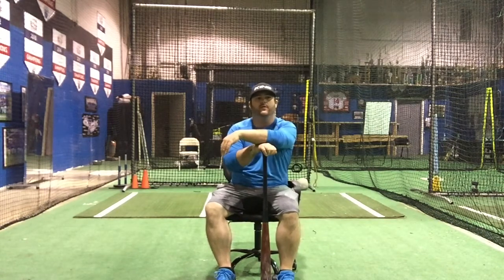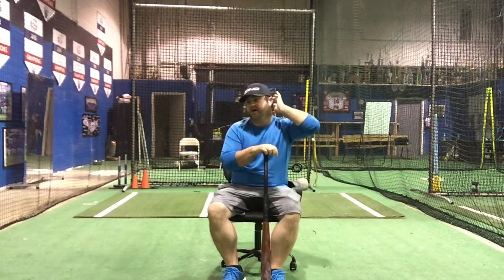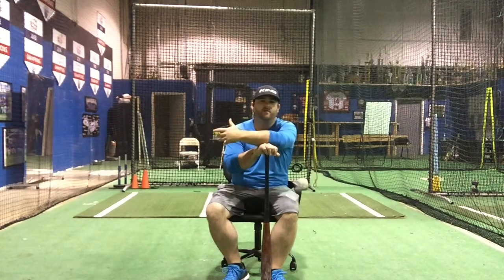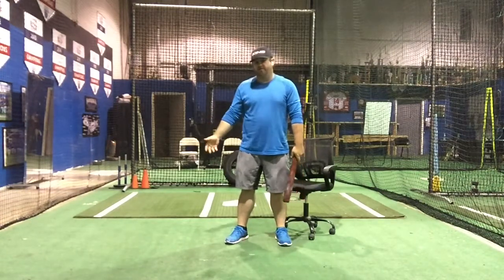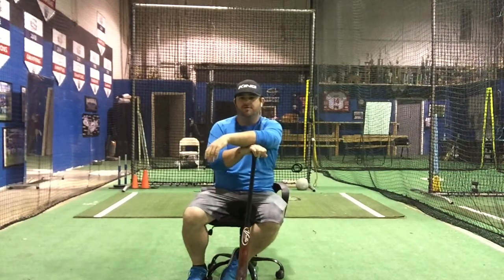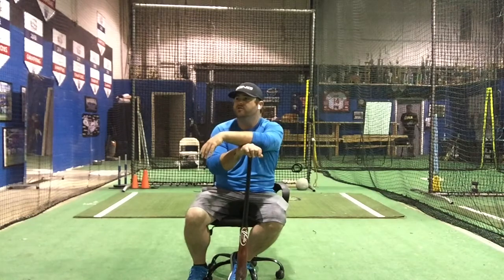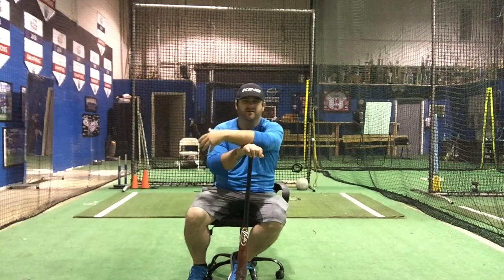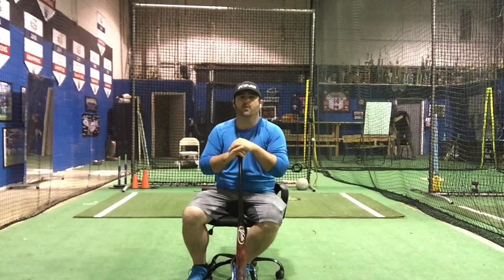2 strike Hitting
Thoughts on hitting with 2 strikes! Individualize! See the ball better!